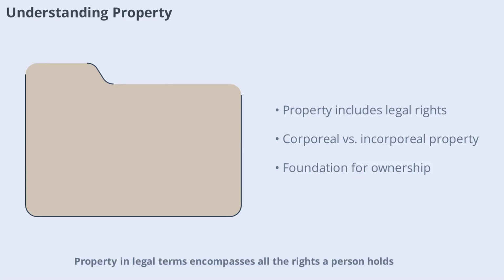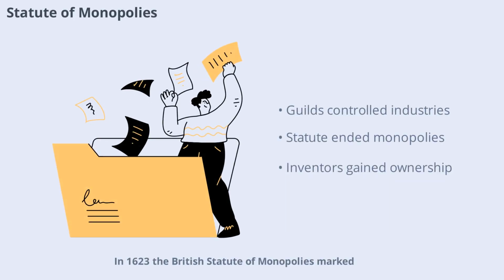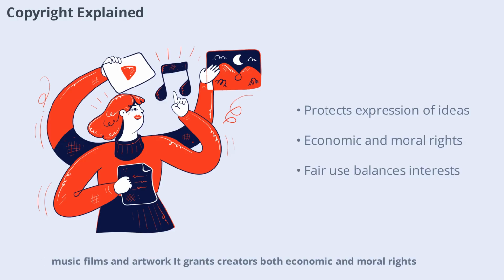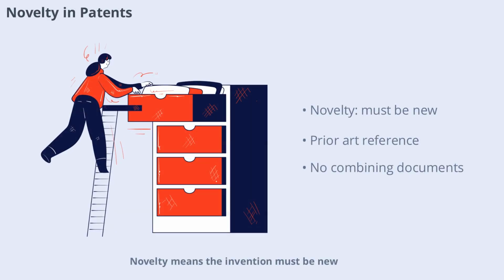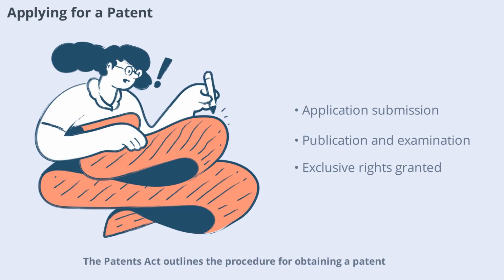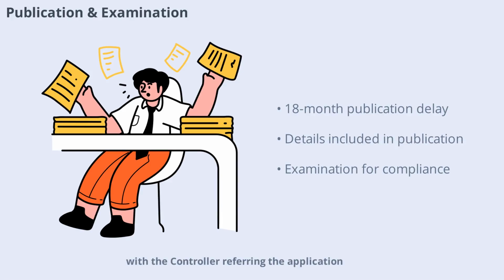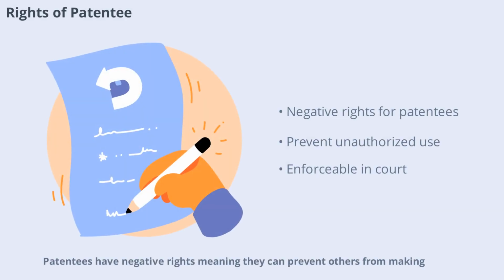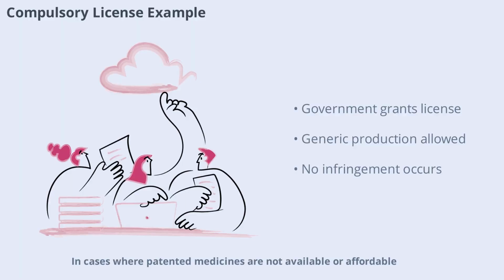Introduction to IPR & Patent Law Explained Intellectual Property Rights Notes for LLB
In this comprehensive Intellectual Property Rights lecture, understand the fundamentals of IPR, industrial property, copyright, trademarks, geographical indications, industrial designs, plant varieties, and patent law. Learn the meaning of novelty, inventive step, industrial application, patentability criteria, and patent application process under Indian Patent Law.

This video is specially designed for LLB students, judiciary aspirants, CLAT PG preparation, and competitive law exams.

Topics Covered:
✔ Meaning & Nature of IPR
✔ Historical Development of IPR
✔ Copyright & Trademark Basics
✔ Geographical Indications
✔ Patent Protection
✔ Novelty & Inventive Step
✔ Industrial Application
✔ Patent Application Procedure
✔ True & First Inventor

📚 Best for:

LLB Semester Exams
Judiciary Preparation
CLAT PG